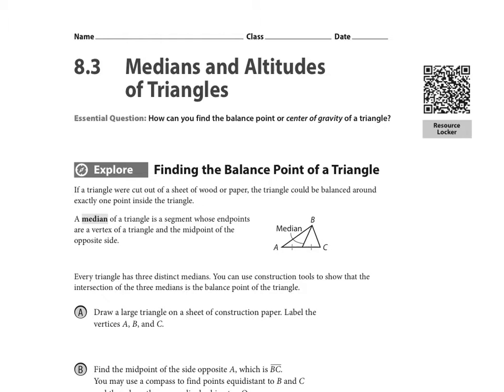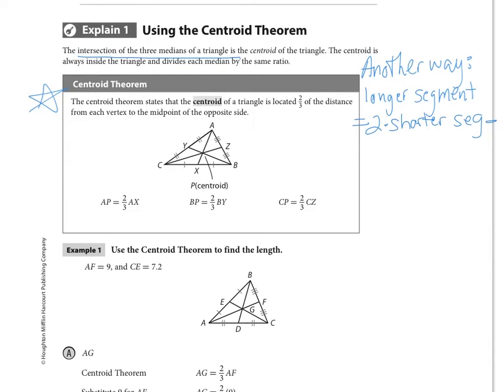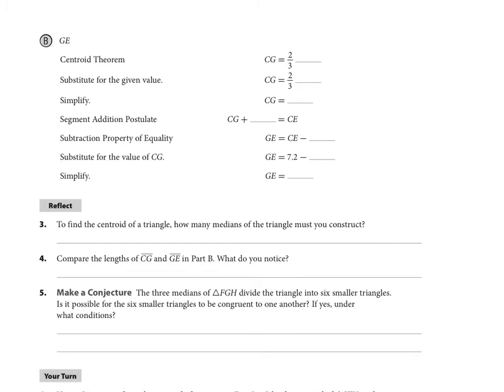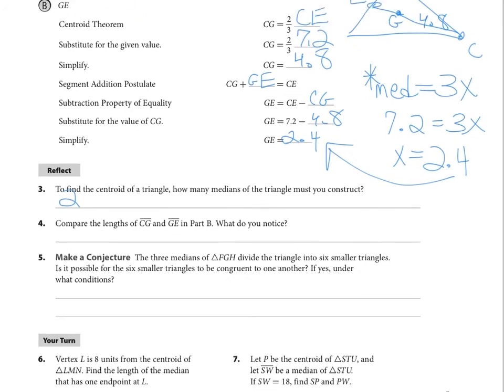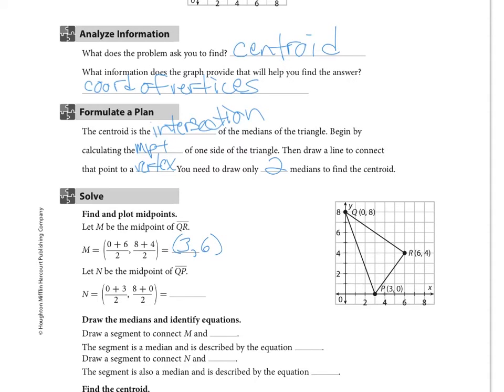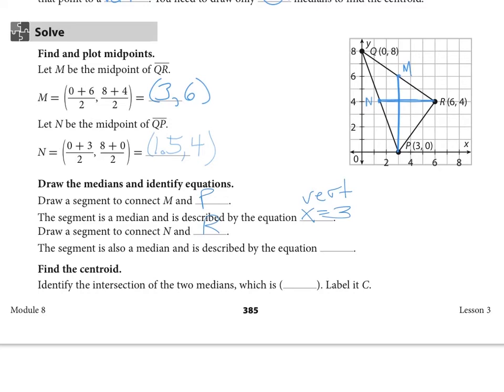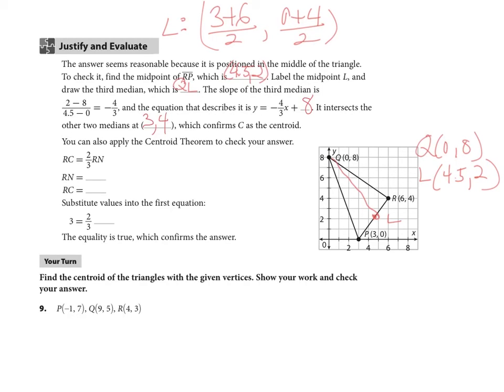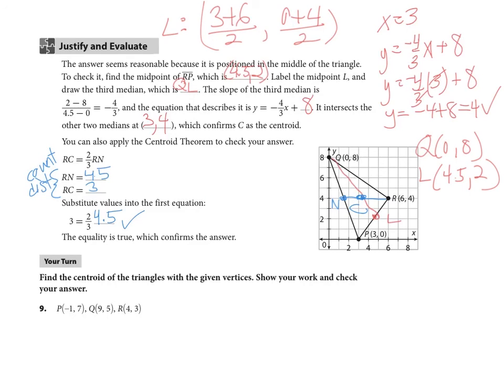Geom HMH Module 8-3A